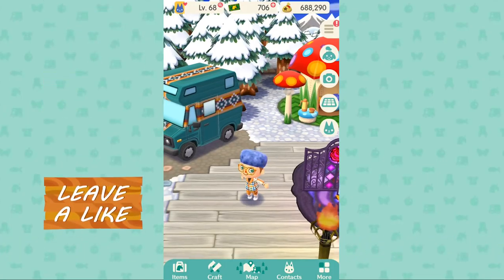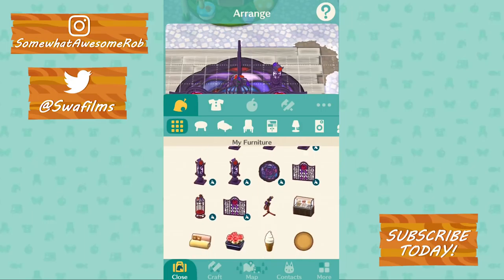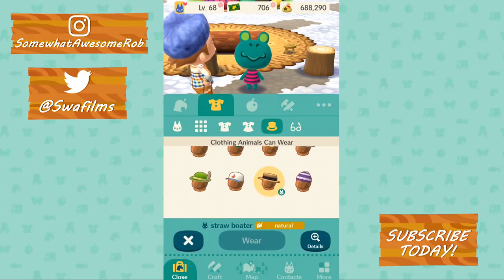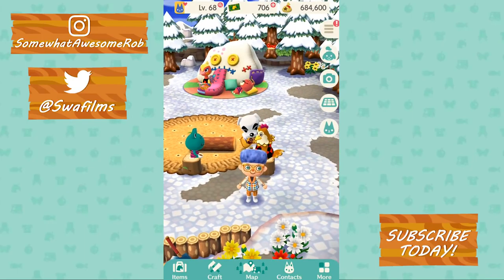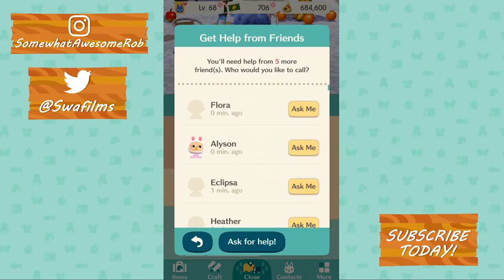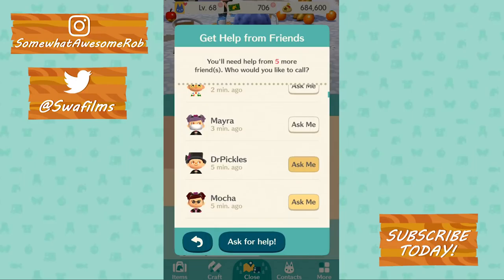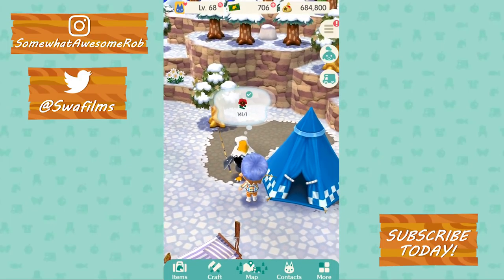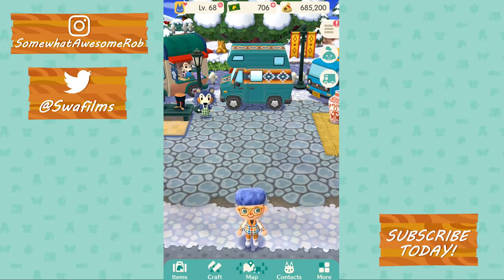NEW UPDATE, DRESS ANIMALS, BRAKE TAPPER GAME and MORE! Animal Crossing Pocket Camp Gameplay Part 61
:) My Friend ID: 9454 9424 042